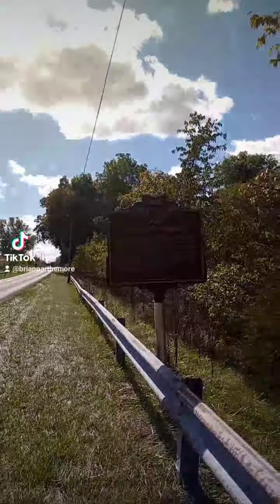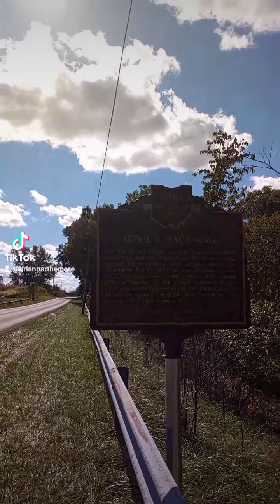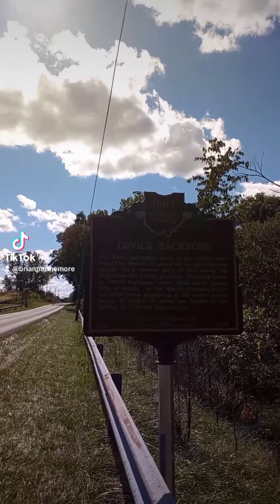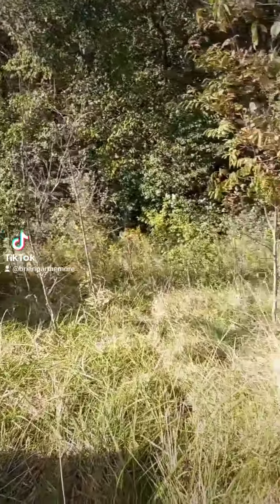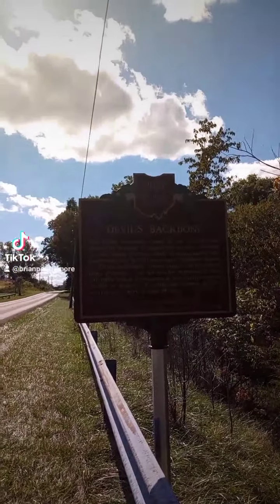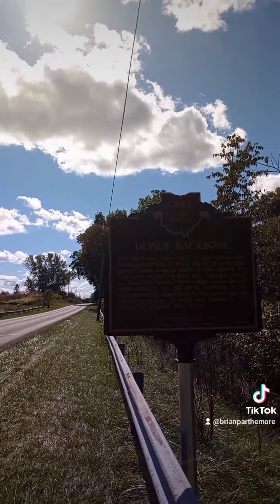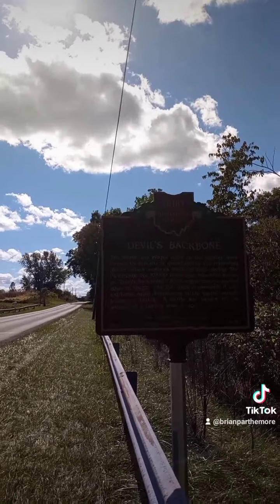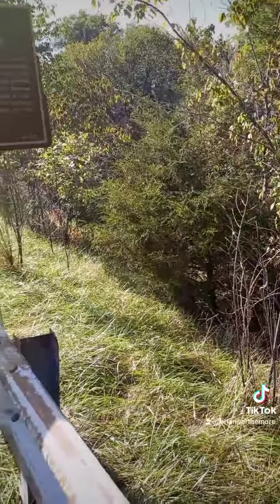The devils backbone marker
The Knolls and ridges found  in this vicinity were formed by deposits of gravel left by the retreating glacier  which  covered  much of ohio during  the pleistocene Era 10,000 years ago popularly  know  as devil's back bone these  ridges  can be several  miles in length  as the glacier  retreated  it also left large  round depression in the earth's surface known as kettles.